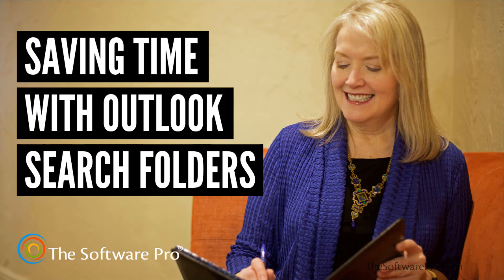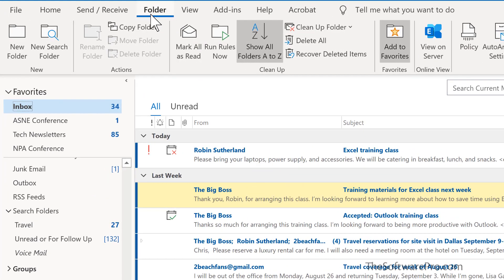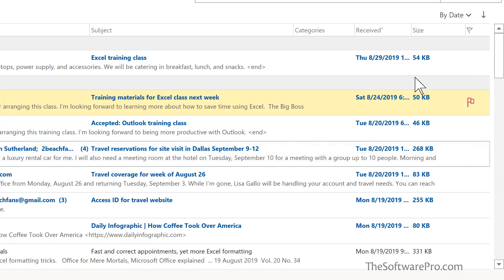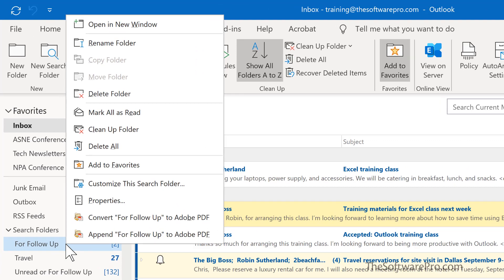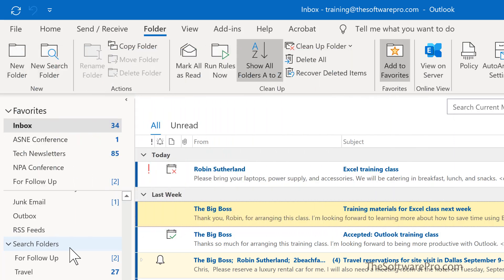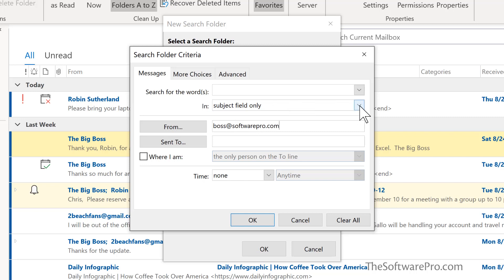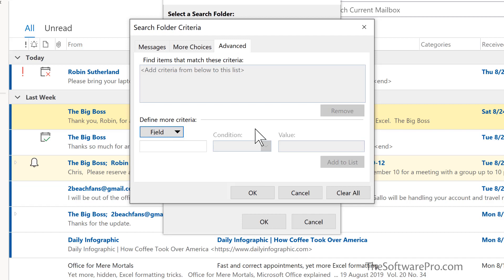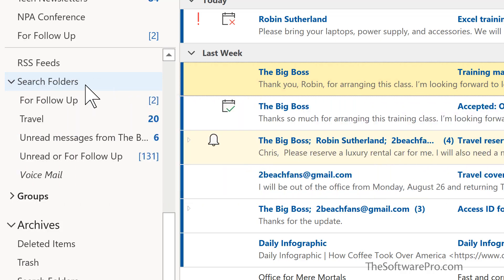Boost Productivity: Learn to Master Outlook Search Folders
How do you save searches in Microsoft Outlook? How can you easily save and find your common searches in Outlook? Learn how to use the Outlook Search Folders feature to quickly save and reuse common Outlook searches.

In this step-by-step Outlook training (see chapter links below):
• Find out how to quickly create a search folder in Outlook.
• Learn how to build a custom search folder in Outlook.
• Discover how to add a search folder to the Outlook Favorites.

⌚VIDEO CHAPTERS (timestamps):
0:00 Introduction
0:27 Where to find Search Folders in Outlook?
1:26 Creating a Search Folder from the Ribbon
3:36 Adding a Search Folder to Favorites
4:11 Creating a Custom Search Folder
7:48 Wrap-Up / Closing

📩NEWSLETTER:
How much time are you wasting trying to get the answers you need for your Microsoft applications? Let's change that! For more time-saving tips for Outlook and other top software apps, join our free software tips newsletter AND get access to valuable keyboard shortcuts handouts.